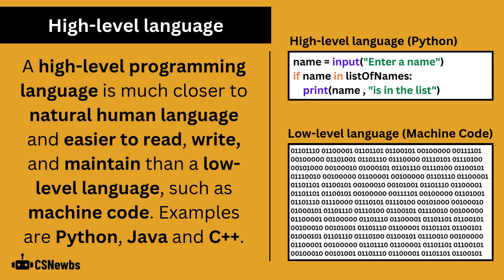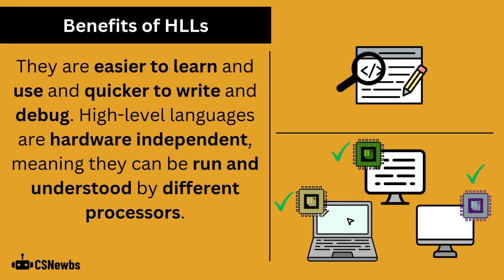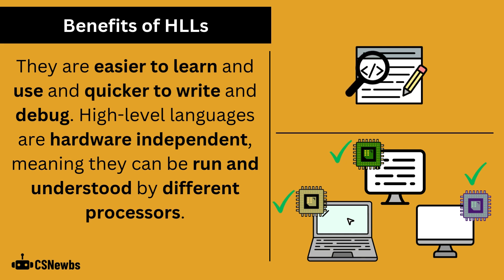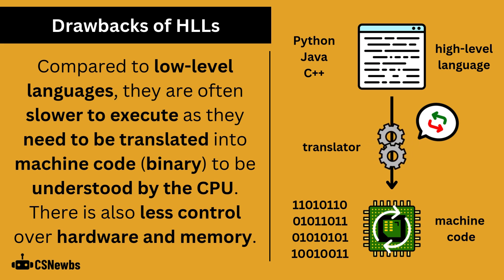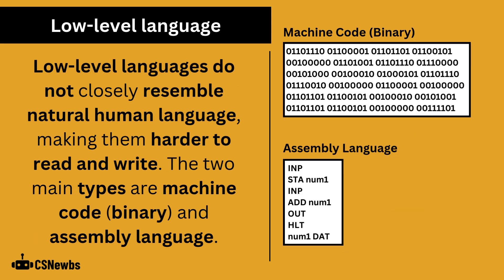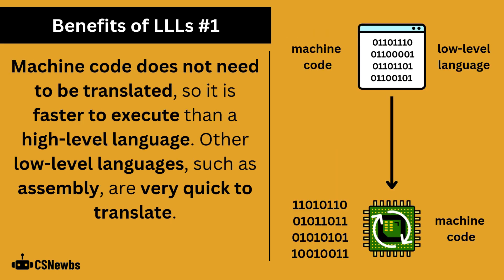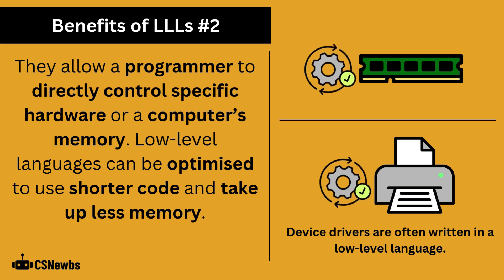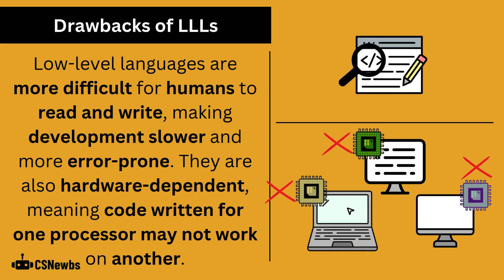High-Level & Low-Level Languages | 5.1 | OCR GCSE Computer Science | J277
This video explains the differences between high-level languages and low-level languages, including their benefits and drawbacks.

This video is based on the OCR J277 Computer Science specification. The topic is '2.5.1 Languages' from Paper 2.